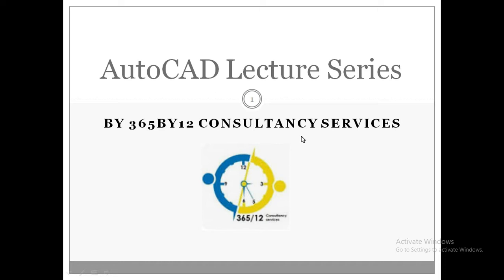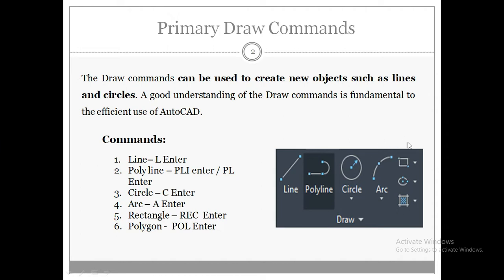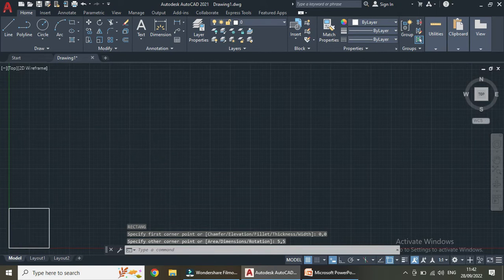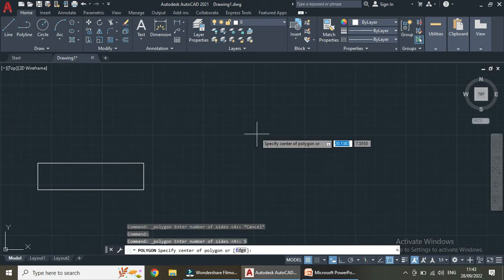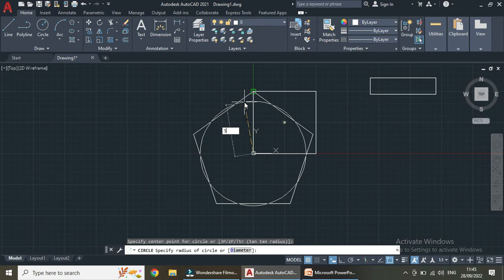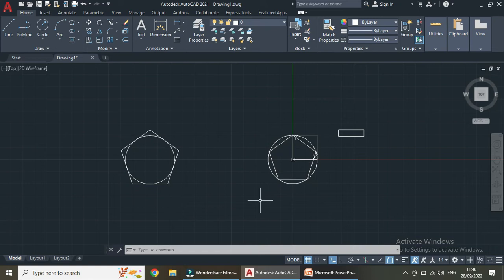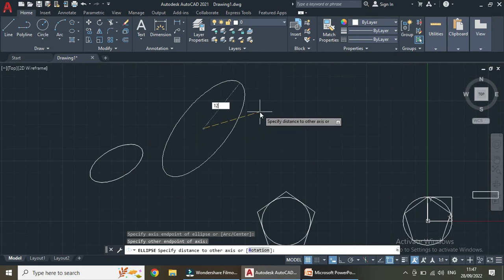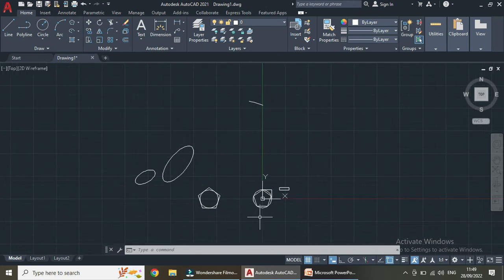Rectangle and Polygon Command in AutoCAD. B. Tech & M. Tech Projects, 8978707207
B TECH PROJECTS, M TECH PROJECTS FOR MECHANICAL, CIVIL, CSE, IT, ECE, EEE, AERO, AUTO, IEEE PROJECTS, and Courses along with placement opportunities in the field of engineering and technology.
365 by 12 consultancy has a wide range of projects in the field of engineering and technology. We are engaged in various projects such as civil, mechanical, electrical, computer, electronics, IT, and many more. We are also engaged in various placement opportunities in the field of engineering and technology. We are registered with the government of India under MSME. We are also registered with the AICTE. For Internship and placement opportunities.
bamboo as a building material for civil engineering projects pdf